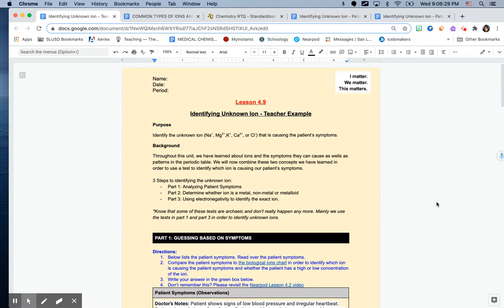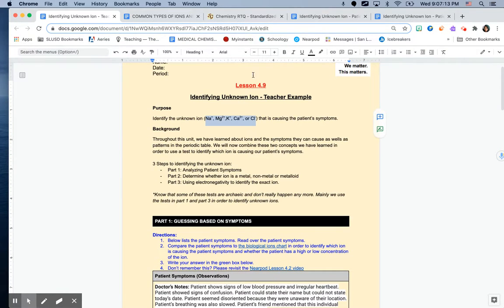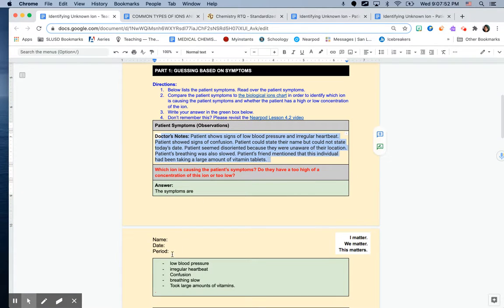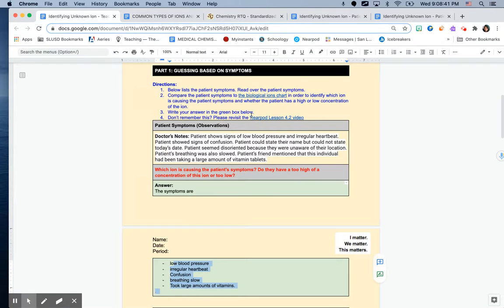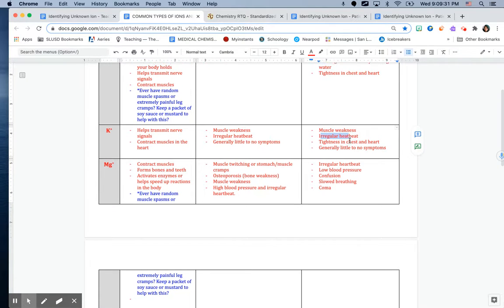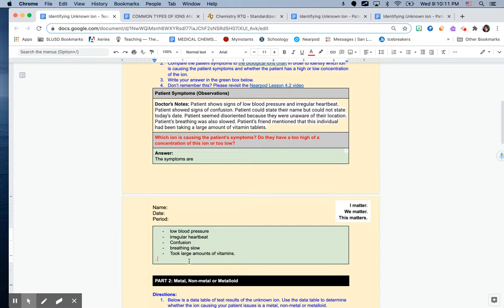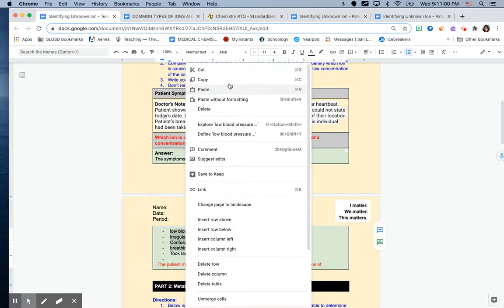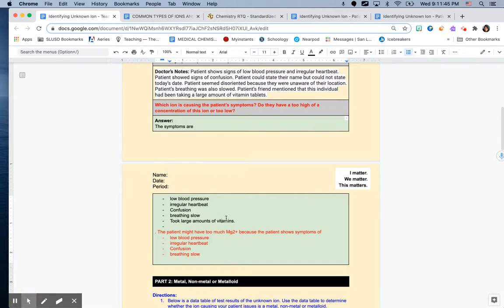Lesson 4.9 - Part 1